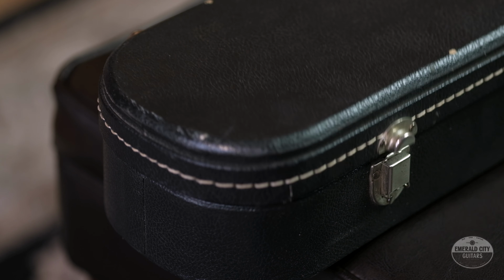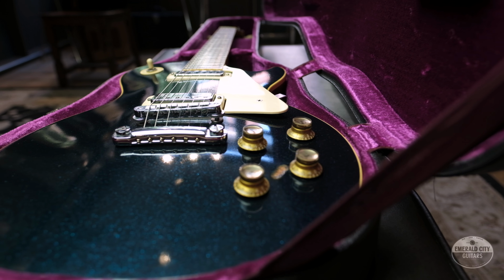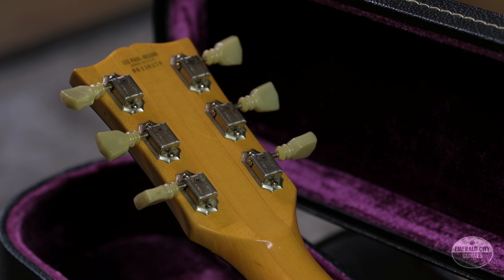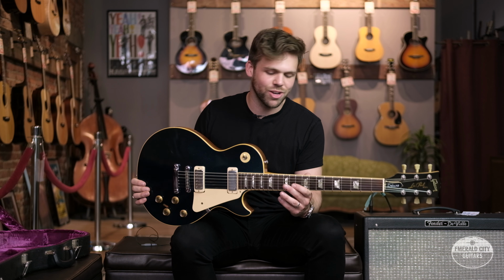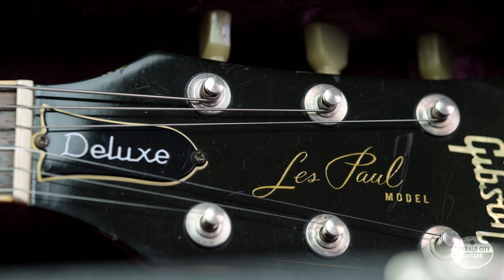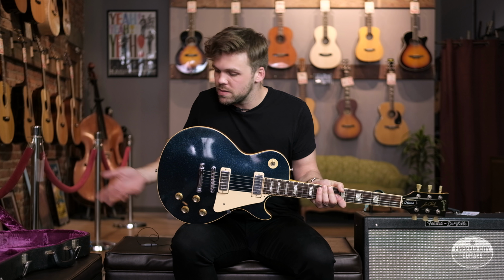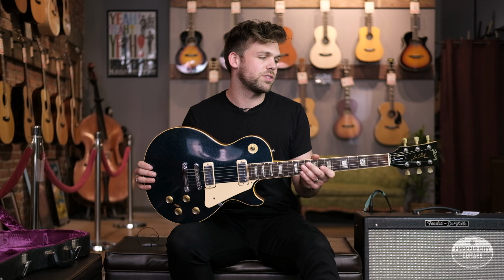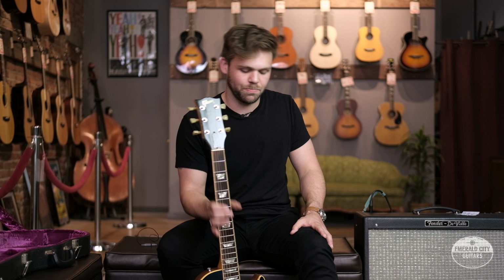"Pick of the Day" - 1976 Gibson Les Paul Deluxe Blue Sparkle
Trevor's pick today is a super rare Les Paul Deluxe with a Blue Sparkle finish! The finish on this guitar is so cool - in the right light, it looks just like a black and gold Les Paul, but as soon as the light shifts, it erupts into its amazing blue sparkle finish! With extremely light player wear, the killer tone from its mini-humbuckers, and the overall feel of the guitar makes for quite the instrument!

To give you an idea of the guitar's tone, we grabbed a newer Fender Hot Rod DeVille 60w 4x10 combo from '97! A reliable, simple, and flexible workhorse amp that can be found in tons of studios and stage backlines around the world.